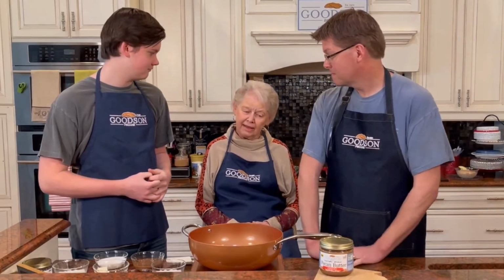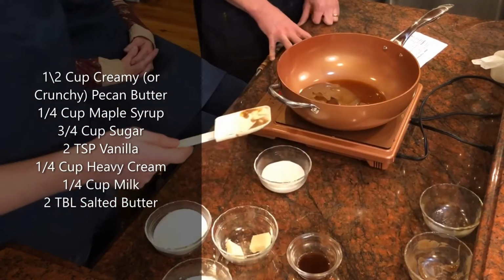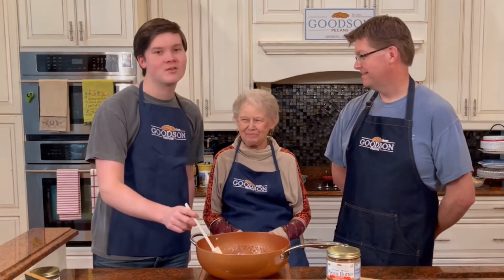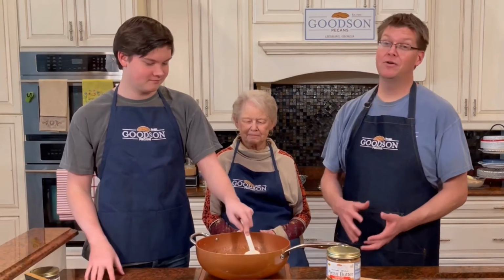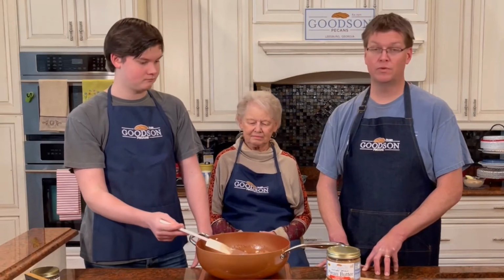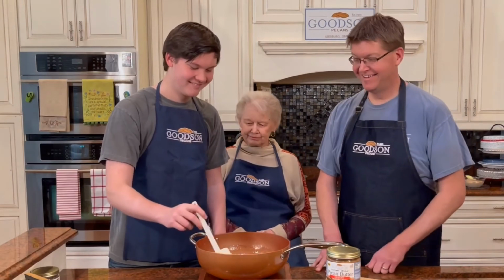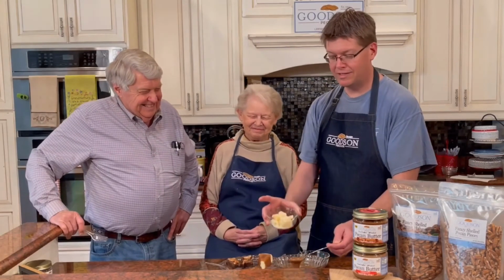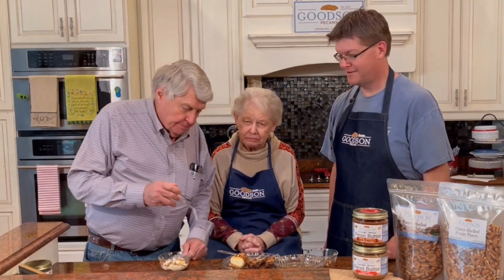Good Food with Goodson Pecans ep 3: Pecan Butter Maple Topping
On this episode of Good Food with Goodson Pecans, David & Drew welcome a special guest to the kitchen, Ruth Goodson or MeMe as we call her, to create her delicious recipe for Pecan Butter Maple Topping. This scrumptious topping is easy to make and can be used to amp up the flavor of ice cream, cheesecake, brownies, and more.